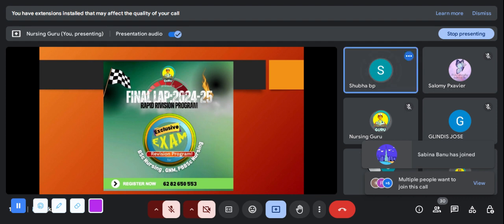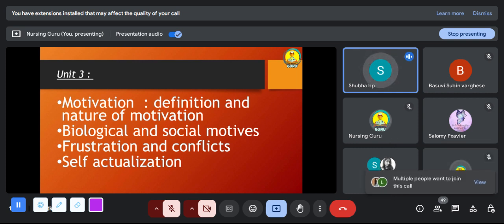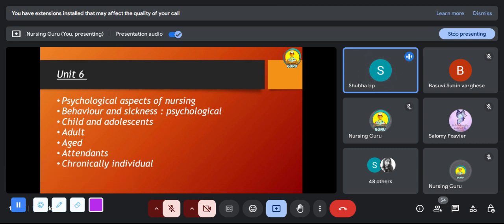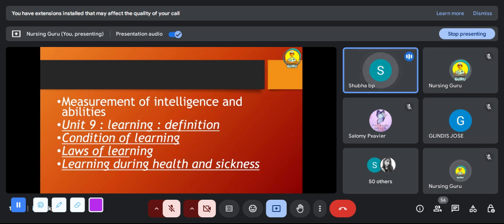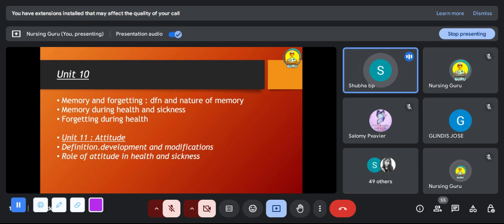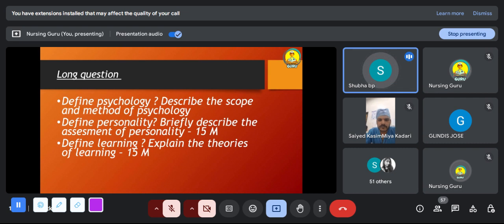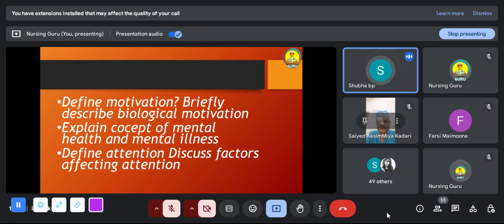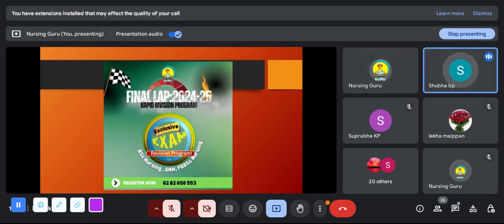Post BSc Nursing 1st year| 2024 Psychology Exam live class